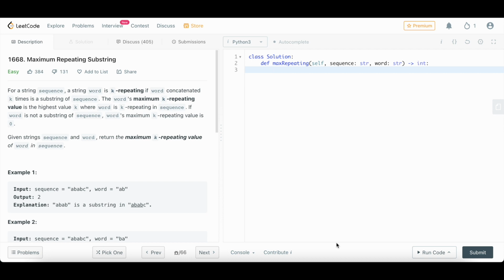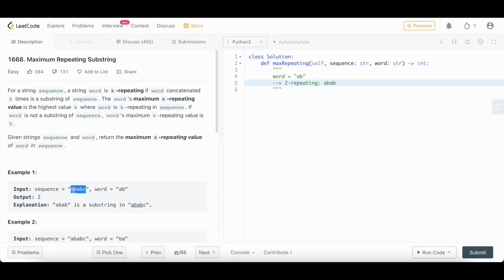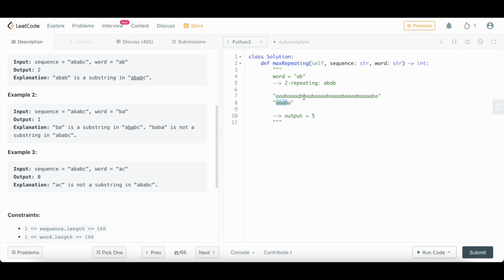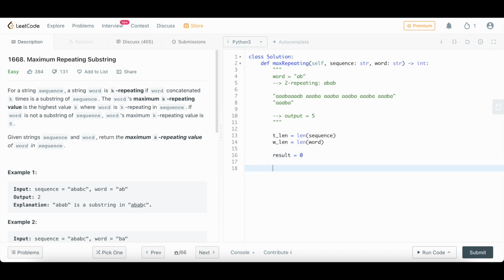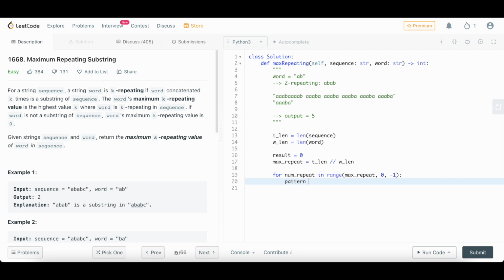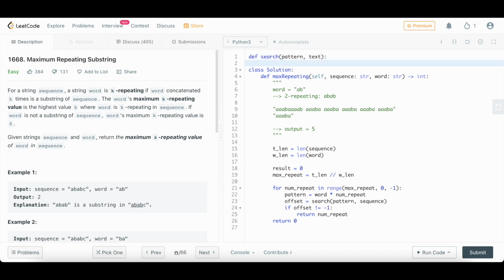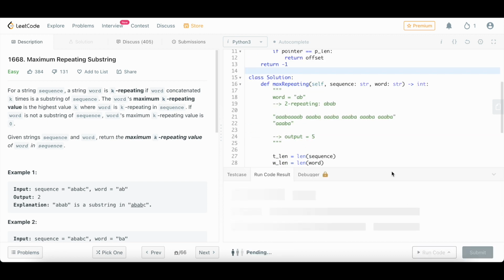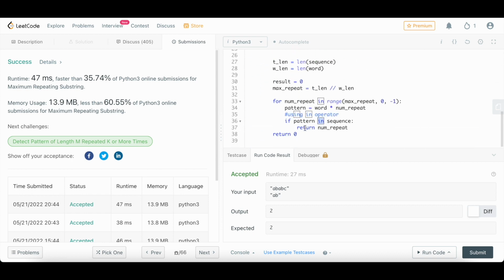[Substring Matching] Lecture 03: Problem Section 1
0:00 Problem Description
3:35 Implementation
8:52 With Python In Operator